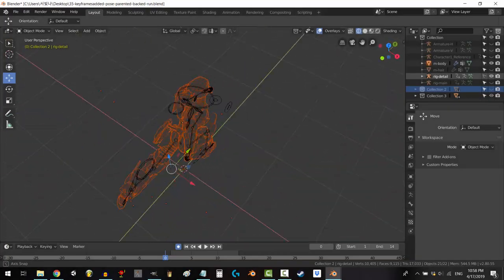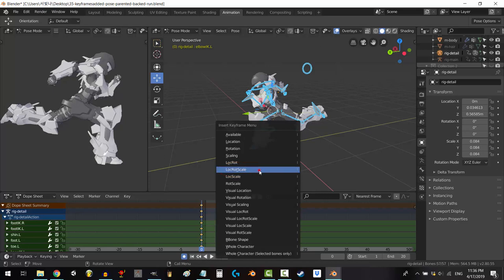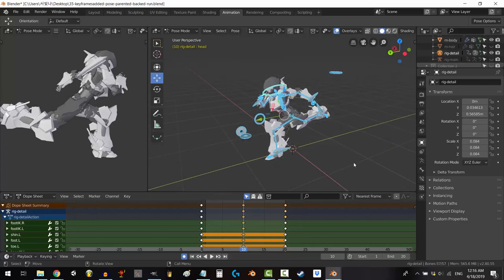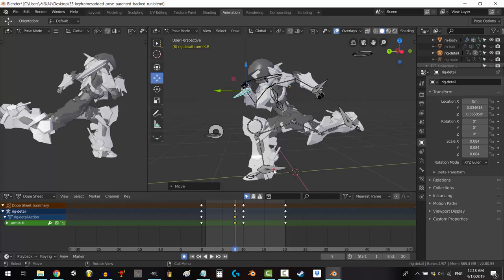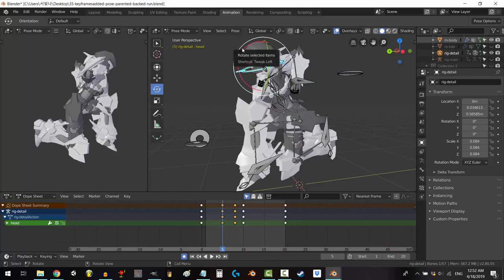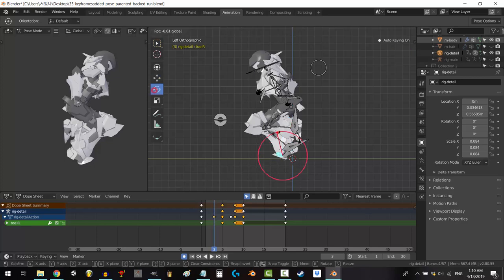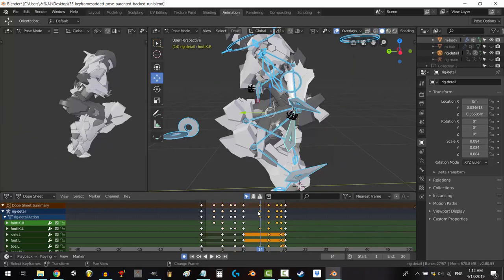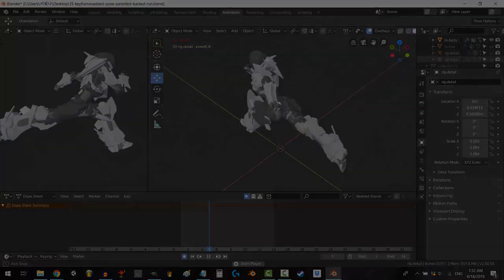Blender 2.8 Animate Running In 2 Minutes!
This one is a little similar to walking, but I figured I'd share it anyway. Here's how you create a running animation in under 2 minutes in Blender 2.8!

- Royal Skies -